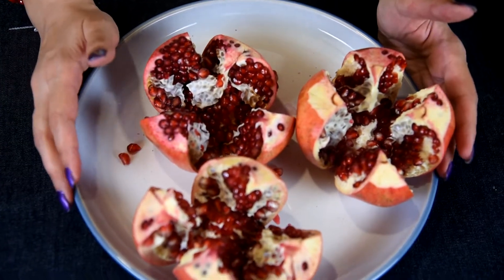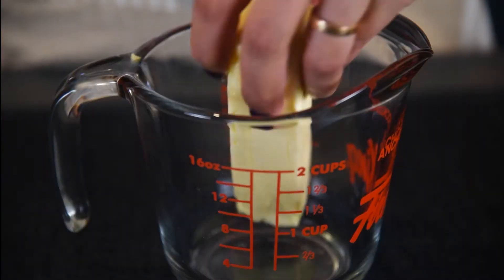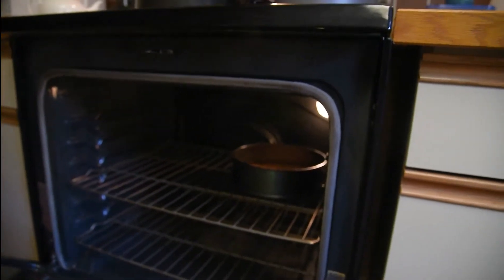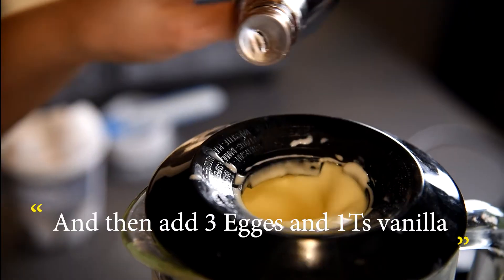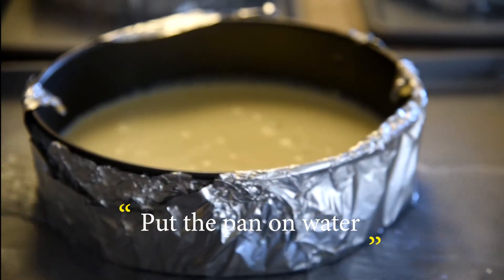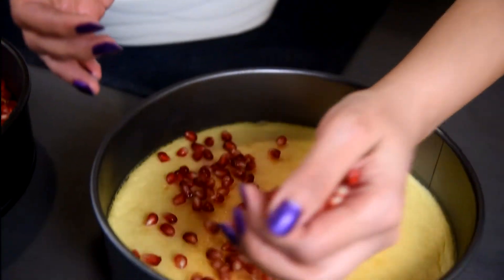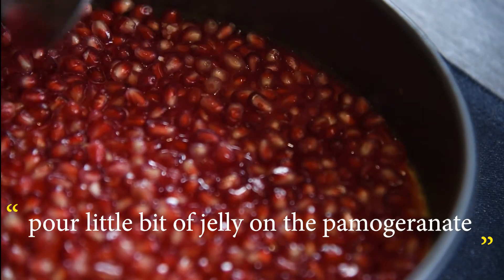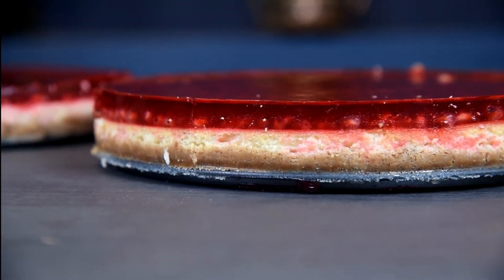Cheese cake pomegranate ASMR Cheese cake Dessert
Cheese cake pomegranate
ASMR Cheese cake Dessert
did you make cheese cake pomegranate?
Iwanna to show you a Cheese cake with pamogeranate? yes pomegranate jelly.
make Cheese cake  with:
Cheese
Cake
pomegranate
jelly
Eggs
Icing suger
yogurt
I'm sure you'll surprise after video and make this delicious Cheese cake